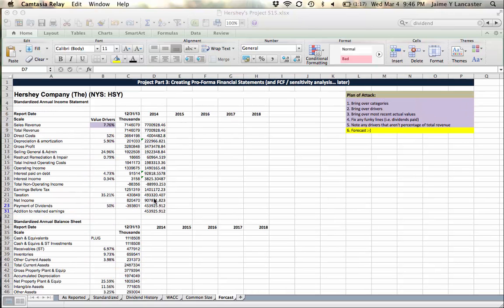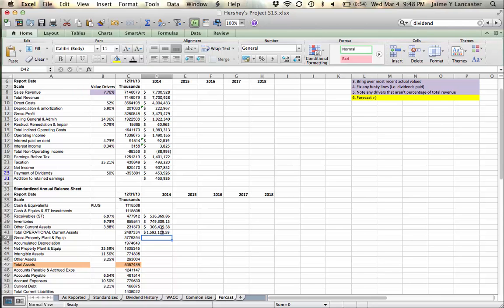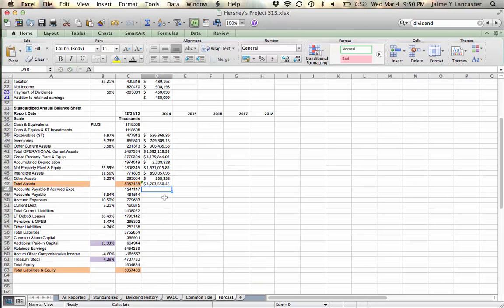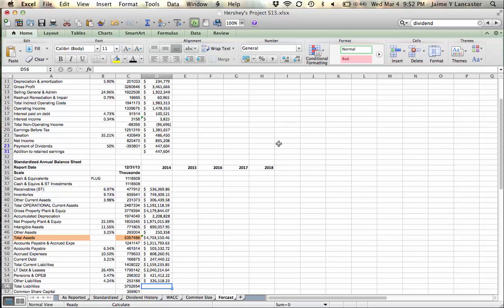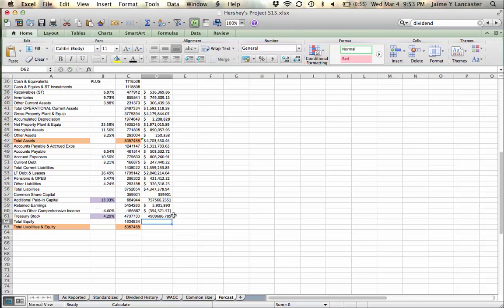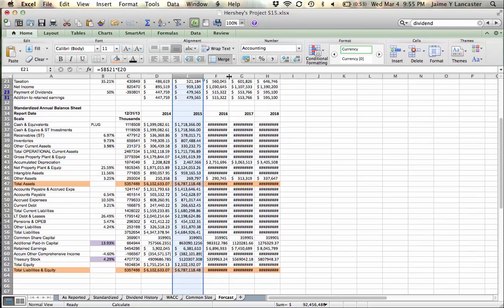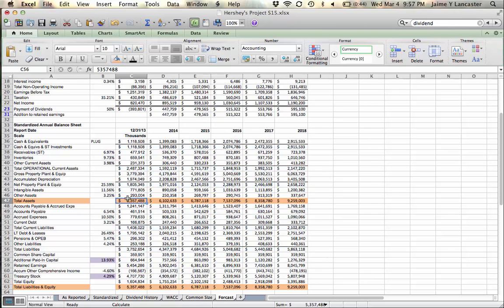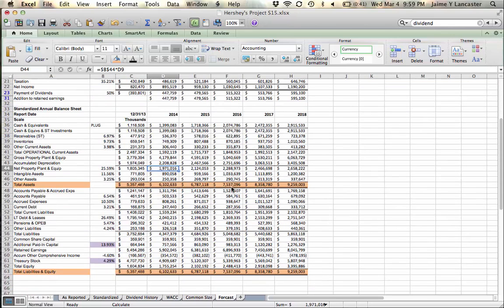Project S15 - Forecasting the Balance Sheet